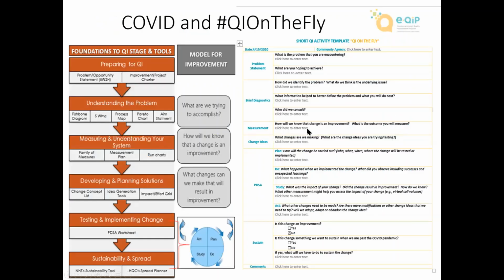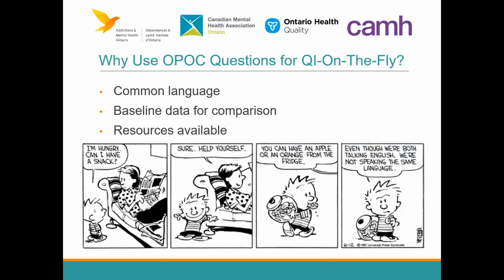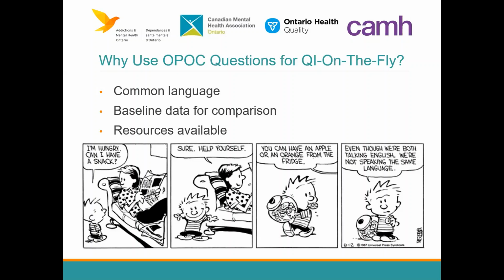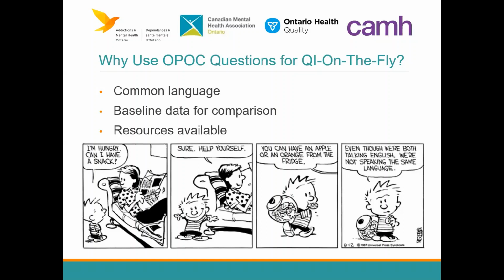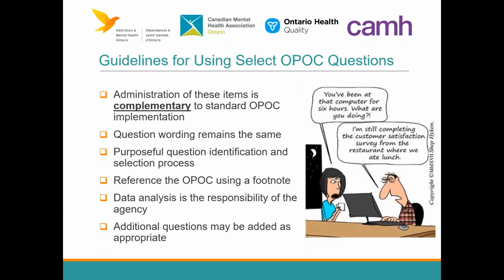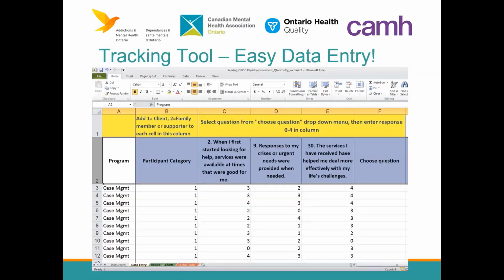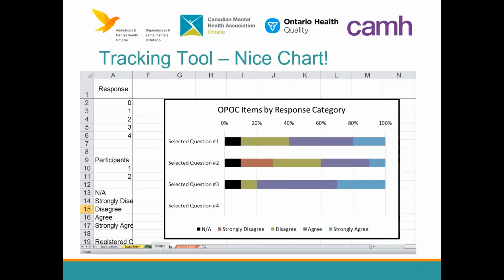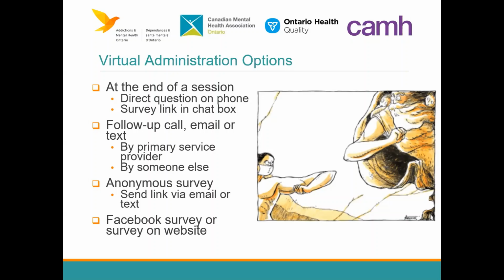QIOnTheFly Web Meeting#2: Using perception of care indicators for rapid improvement cycles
This is the second installment of E-QIP's QIOnTheFly Web Series. In this webinar, participants will

• Understand why it is still important to collect perception of care feedback from clients during the pandemic response
• Learn how to select and use certain questions from the Ontario Perception of Care Tool for Mental Health and Addictions (OPOC-MHA) to support QI-on-the-Fly efforts
• Learn about a new tracking template for using OPOC questions for rapid improvement (plan-do-study-act) cycles
• Share/receive tips on administering OPOC questions virtually